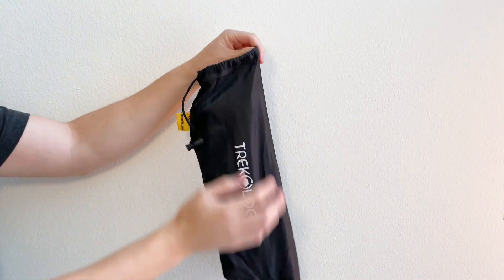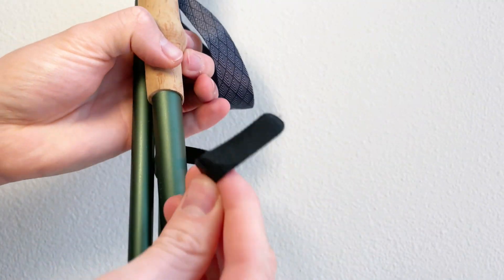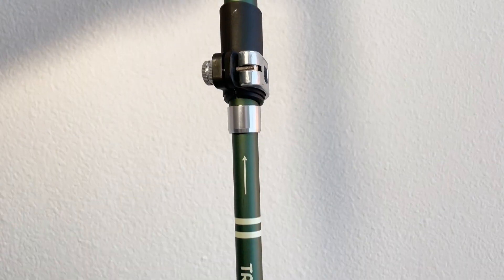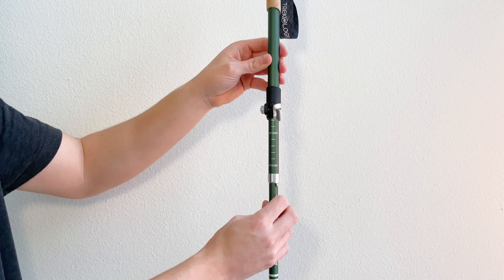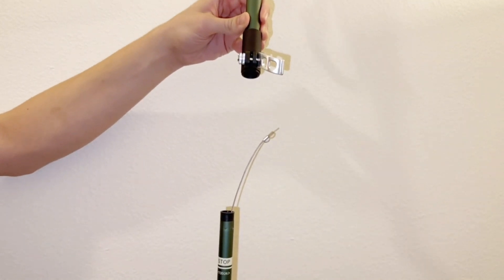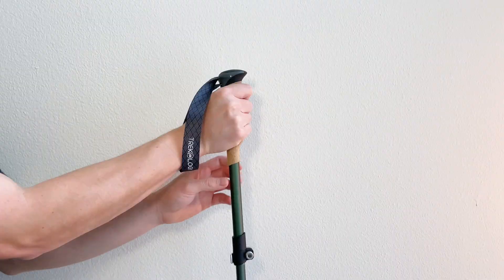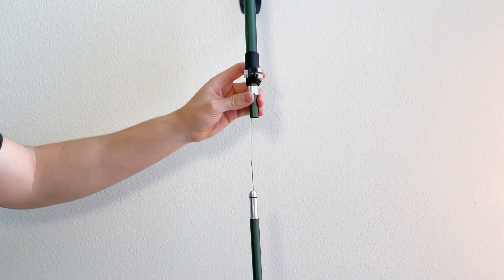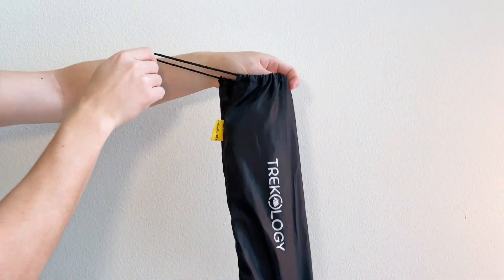TREK SE Trekking Poles - Your Ultimate Trail Companion!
Embark on your next outdoor expedition with confidence and comfort, as we introduce the revolutionary TREK SE Trekking Poles!

Designed for avid hikers, backpackers, and trail enthusiasts, these trekking poles are a game-changer in the world of outdoor gear. Join us in this video as we delve into the incredible features and benefits that make the TREK SE Trekking Poles your must-have companion for any trek, hike, or exploration.

🔥 Key Features:

1️⃣ Ultralight and Durable: Crafted from aero-grade aluminum alloy, the TREK SE Trekking Poles strike the perfect balance between weight and durability, ensuring a reliable and long-lasting outdoor companion. No more interruptions to your adventure – just seamless trekking!

2️⃣ Adjustable Height: Tailor the poles to your preferred height with ease, providing customizable support and stability on varying terrains. From steep ascents to downhill descents, these poles adapt to your stride for maximum comfort.

3️⃣ Ergonomic Grips: Say goodbye to hand fatigue! These poles come with sweat-absorbing EVA foam grip designed to provide a comfortable and secure grip, reducing strain on your wrists and hands during extended journeys.

4️⃣ All-Terrain Tips: Conquer any landscape with confidence, thanks to the durable all-terrain tips that provide superior traction on various surfaces, from rocky trails to soft soil.

👣 Whether you're a seasoned adventurer or a weekend explorer, the TREK SE Trekking Poles are engineered to enhance your outdoor experience. Don't let uneven terrain or challenging conditions hold you back – equip yourself with the ultimate trekking poles that are as ready for adventure as you are! 🌲🌄

🔗 Product Links:

Video Created by @alexcreatesugc